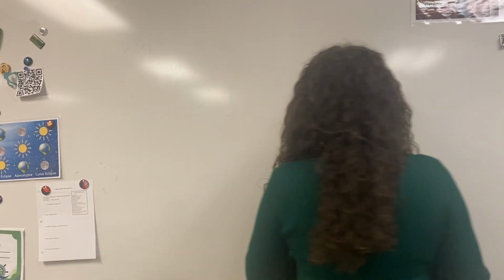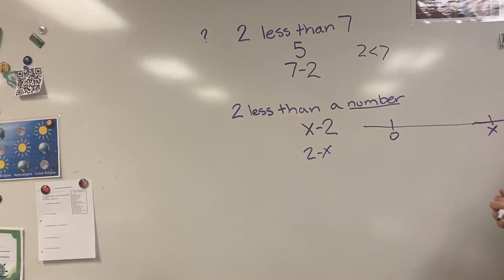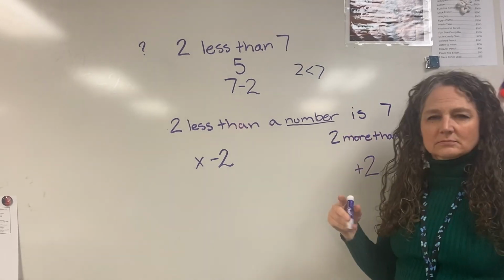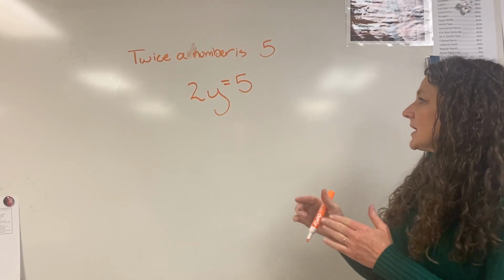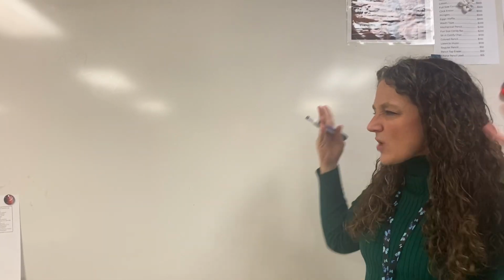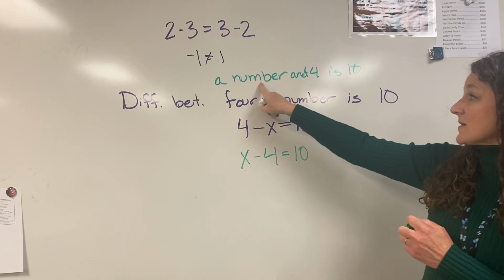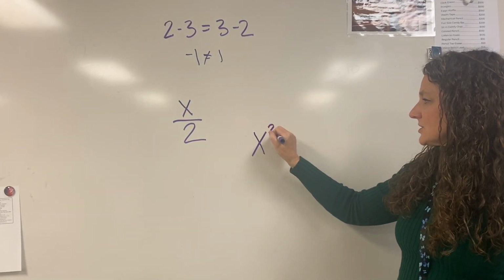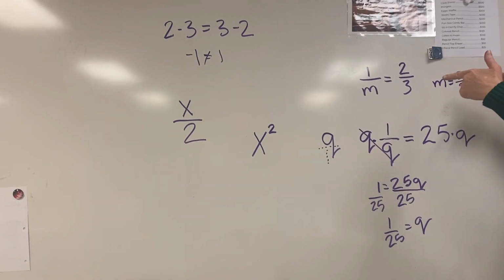Writing single step equations